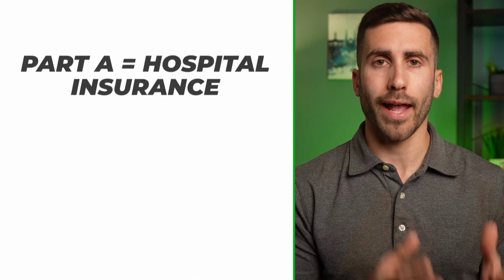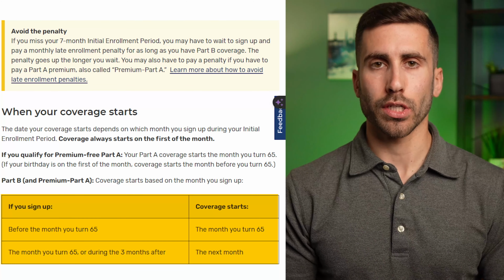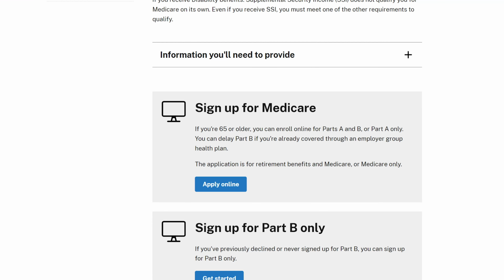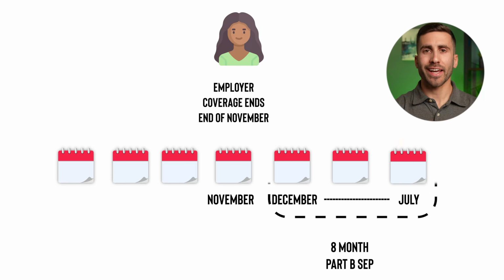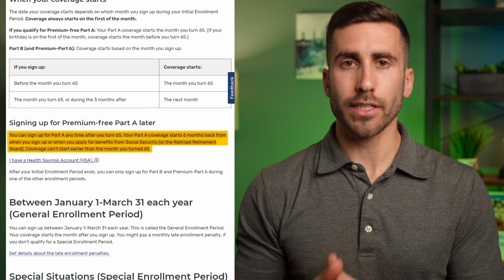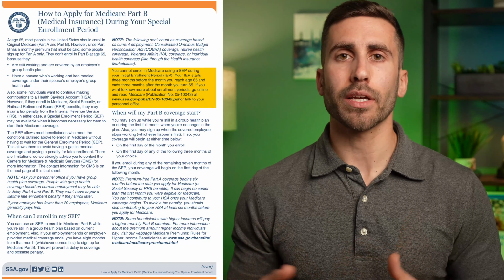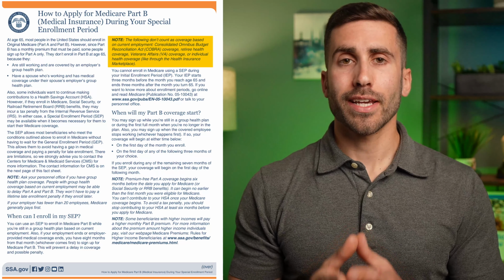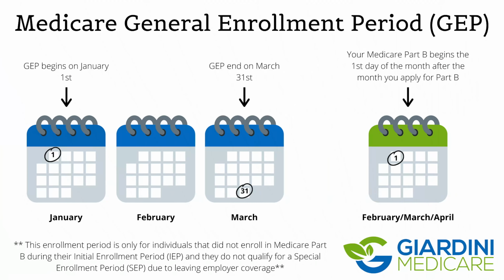Don't Miss These Original Medicare Enrollment Deadlines!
Confused about Medicare's various enrollment periods? You're not alone! Join us at Giardini Medicare as we demystifies the Initial Enrollment Period (IEP), Special Enrollment Period (SEP), and other critical timeframes for those transitioning to Medicare at age 65 and older. This detailed video explains each period with real-world examples, ensuring you know when and how to enroll in Medicare Parts A & B without missing a beat.

Timeline:

00:00 - 01:16 - Introduction
01:17 - 01:59 - Understanding Medicare Part A&B
02:00 - 05:05 - Initial Enrollment Period (IEP)
05:06 - 05:45 - Applying for Medicare at age 65
05:46 - 08:52 - Part B Special Enrollment Period (SEP)
08:53 - 09:15 -  Applying for Medicare using your SEP
09:16 - 13:45 - SEP Timing and Pro-Tips
13:46 - 15:16 - New Part B Special Enrollment Periods
15:17 - 16:58 - General Enrollment Period (GEP)
16:59 - 17:32 - Conclusion

In this video:

- Understanding Original Medicare: Learn the essentials of Medicare Parts A and B.

- Initial Enrollment Period (IEP): Discover your 7-month window to enroll as you approach age 65.

- Part B Special Enrollment Period (SEP): Find out how to enroll in Medicare Part B if you've delayed it due to employer coverage, or other situations.

- General Enrollment Period (GEP): Understand how to use the GEP as a last-resort option to enroll in Medicare Part B, now with coverage starting sooner thanks to recent legislative changes.

- Pro Tips for Medicare Enrollment: Expert advice to navigate the process smoothly.

- Connect with a broker licensed in your State with this

Giardini Medicare is your trusted guide through the complexities of Medicare. We aim to provide clear, practical advice to help you make informed decisions about your healthcare as you transition to Medicare.